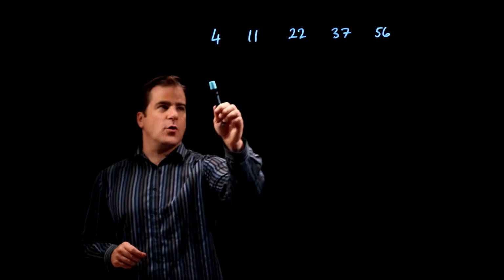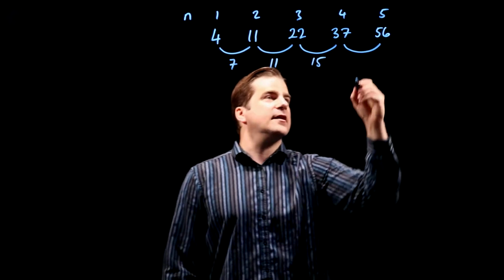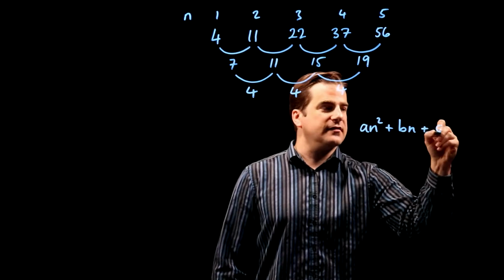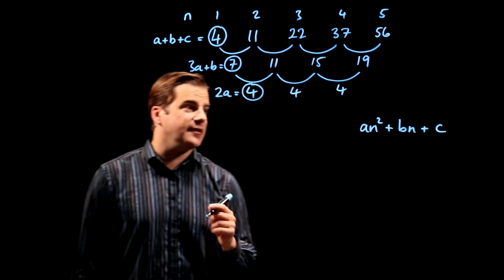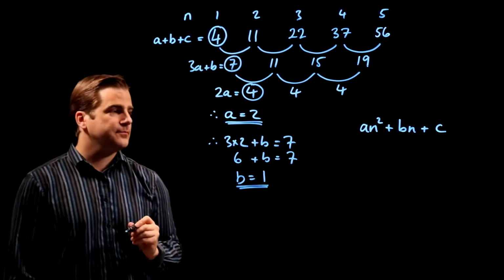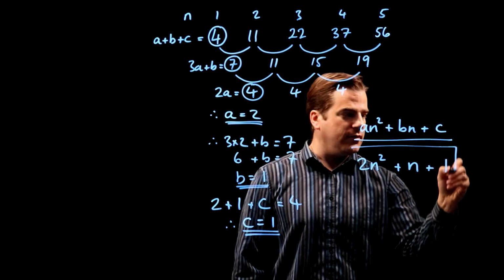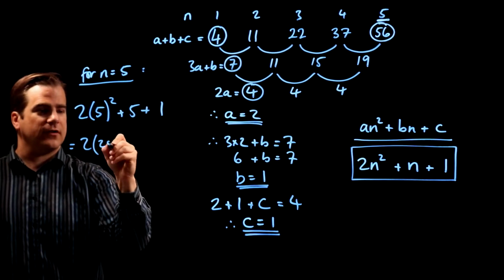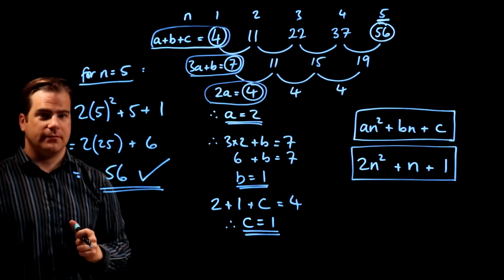nth term of a quadratic sequence. GCSE 9-1 Maths Edexcel June 2017 Paper 2H Q22